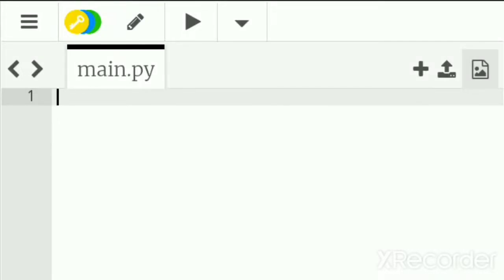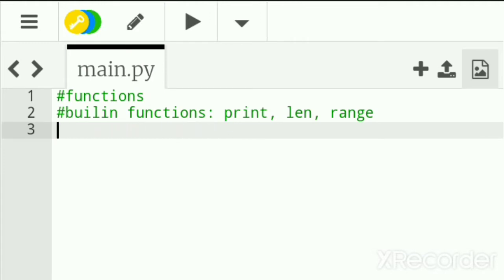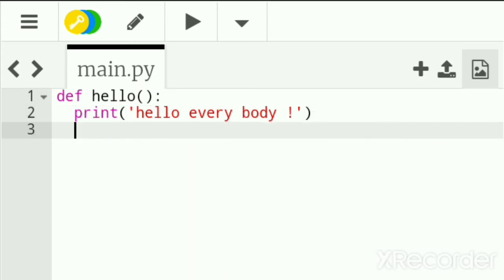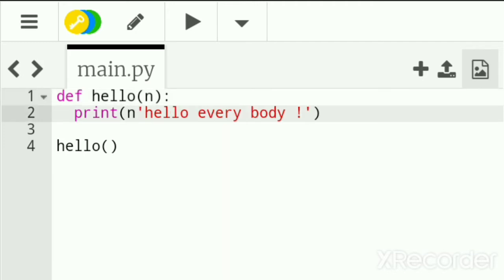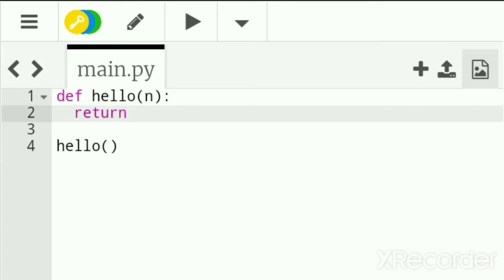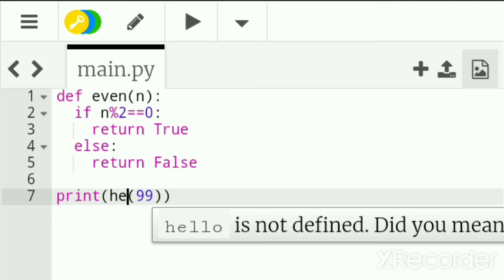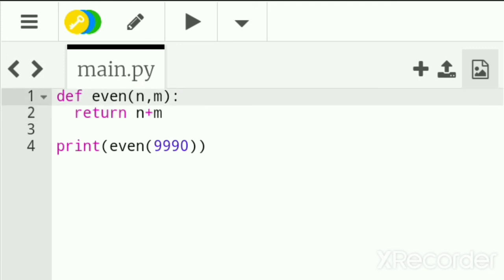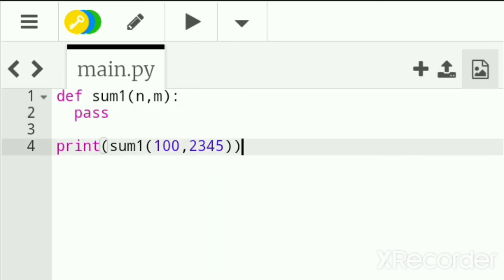10) Function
we will see how to define and use a function.